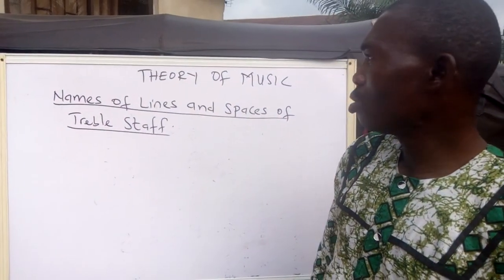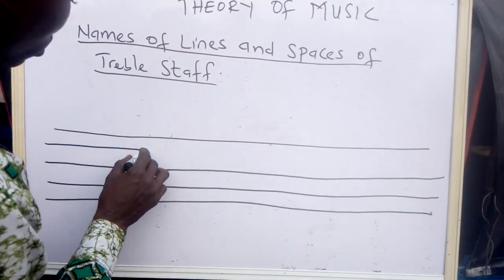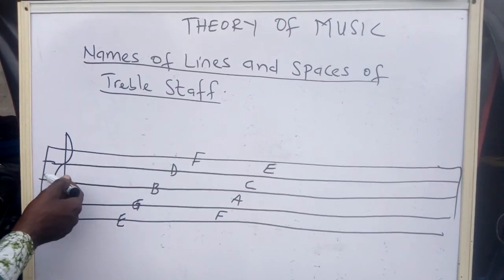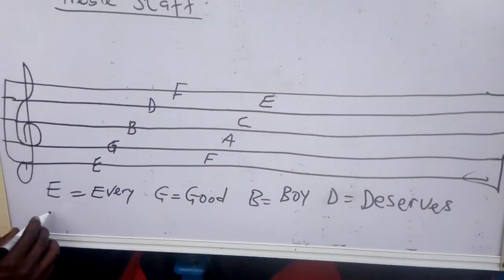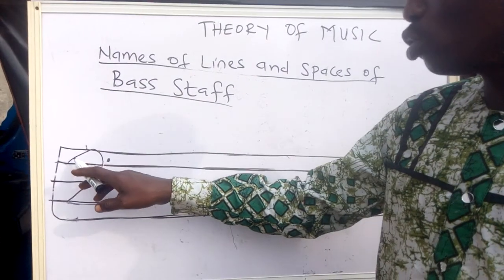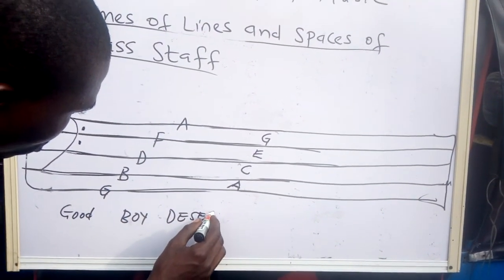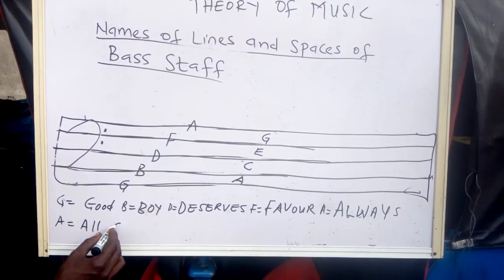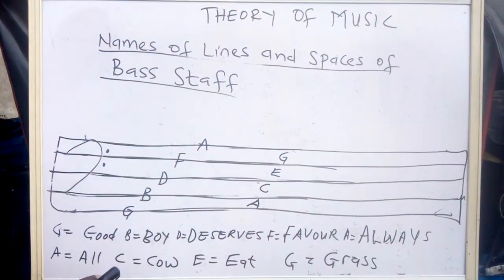Theory of music ( Lesson 2)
Names of lines and spaces of treble and Bass Staff .on the lines of treble staff starting from the bottom, we have EGBDF While in the spaces from the bottom, we have FACE.  On the Bass Staff, the lines from the bottom have GBDFA While the spaces from the bottom have ACEG.